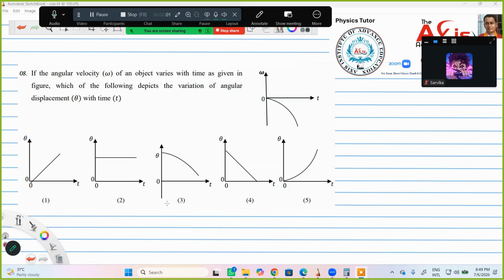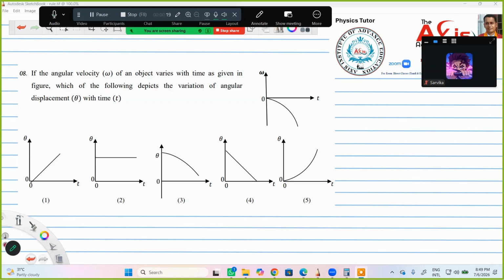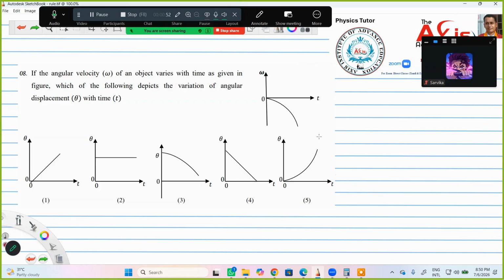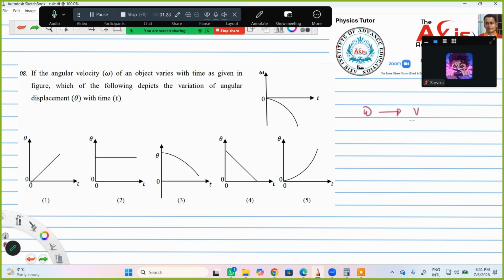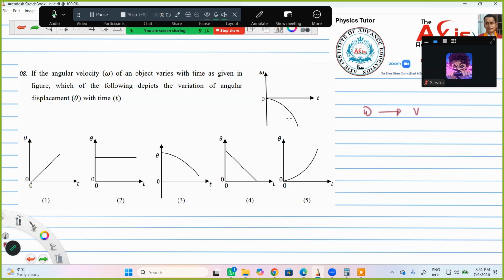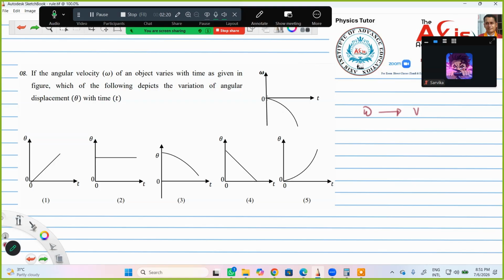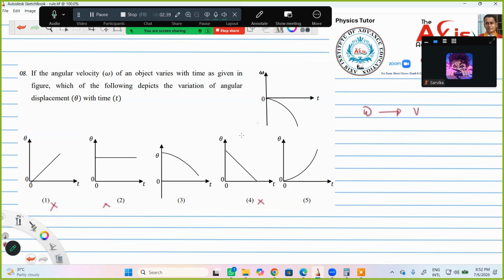FWC 2020 3rd MCQ Q08(English Medium)